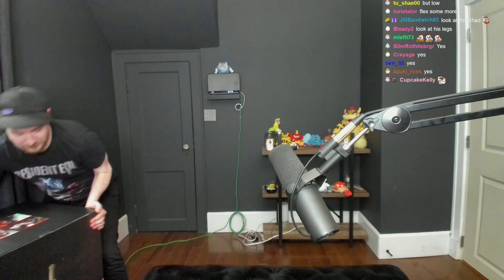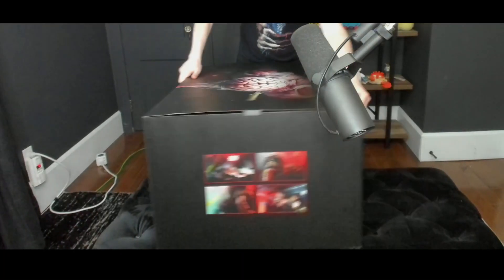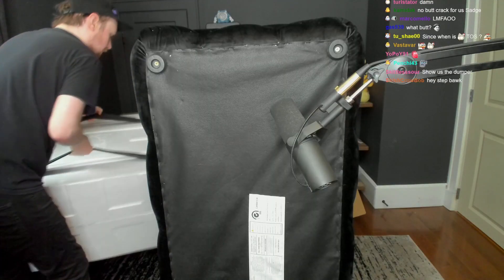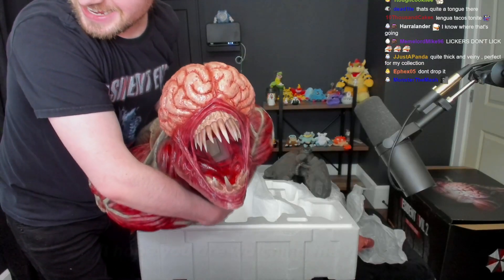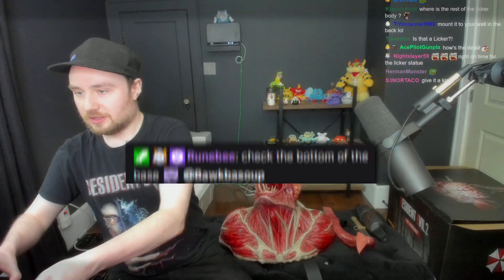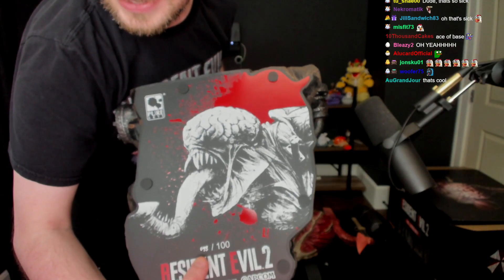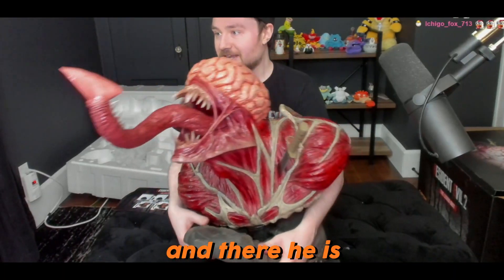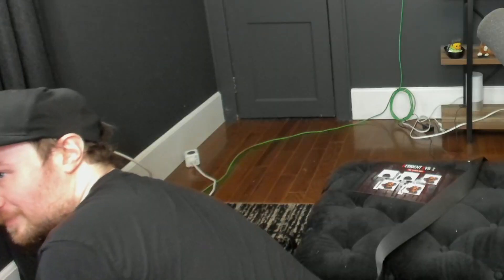LICKER bust UNBOXING it's SO COOL!!